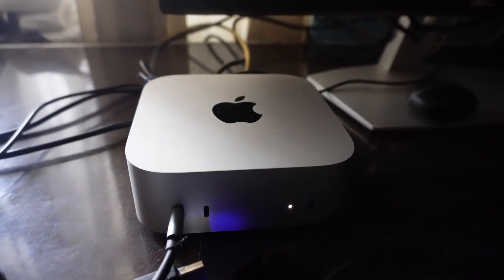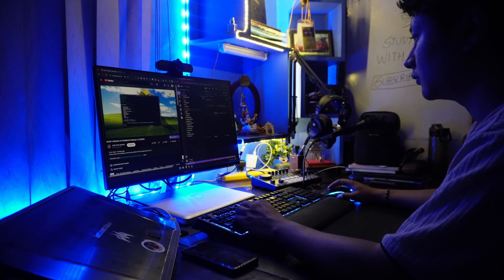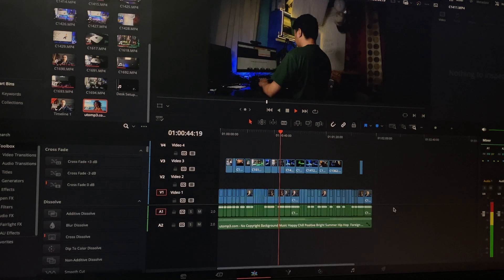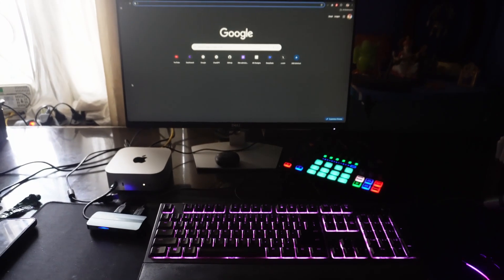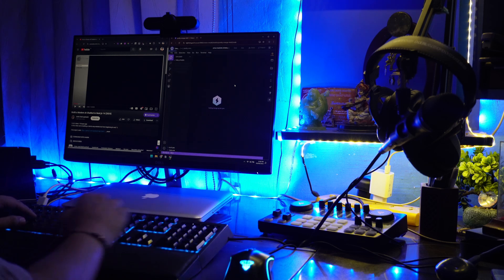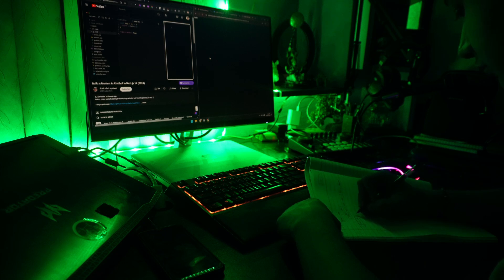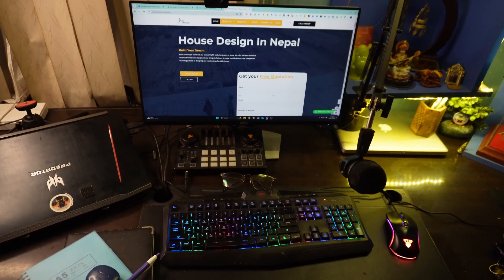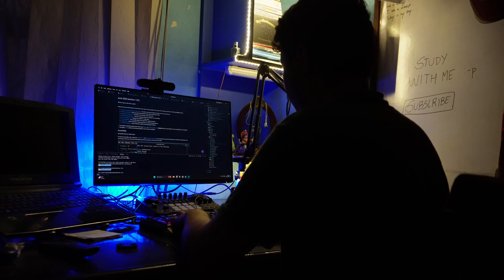Should You Buy M4 Mac Mini Or Windows PC For Engineers ?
In this video we will be deciding either mac or windows should we use if we are engineering student or content creator.